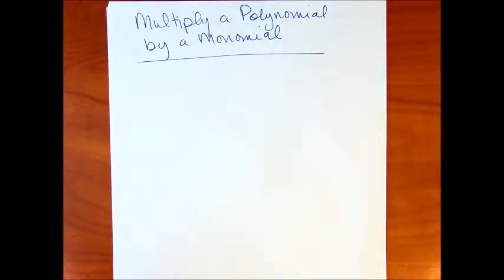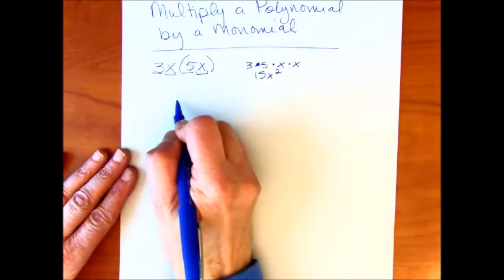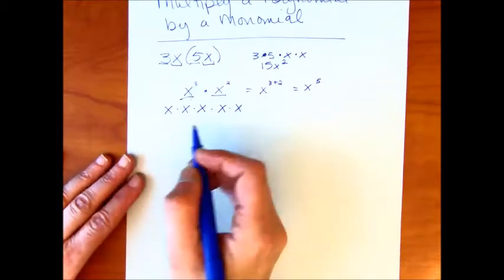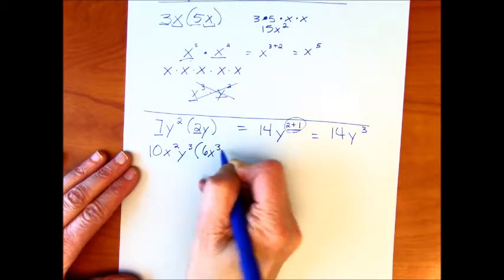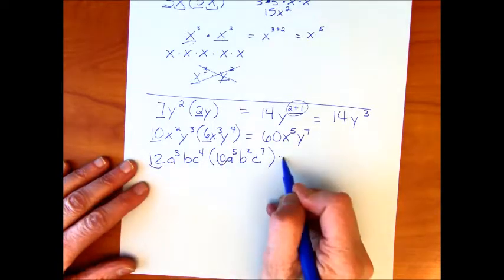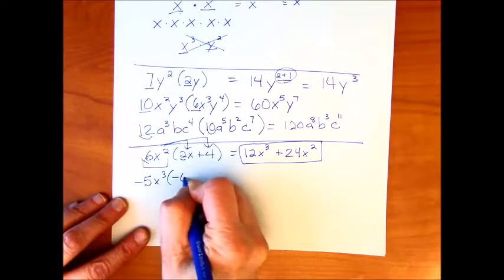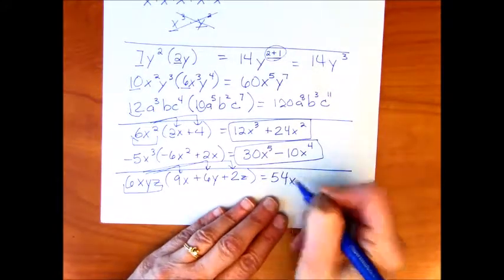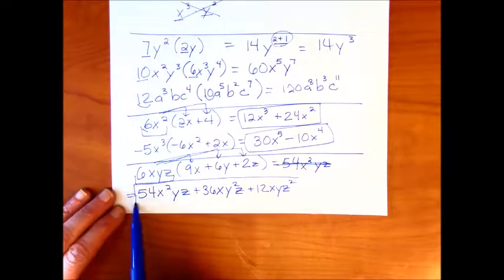Multiply Polynomials with Monomials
Monomial times a Monomial
Monomial times a Binomial
Monomial times a Trianomial